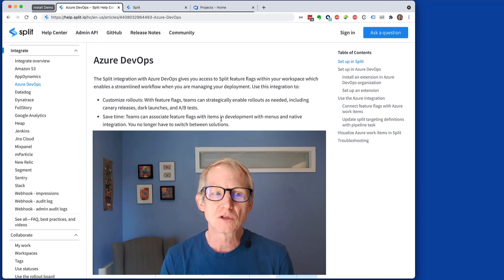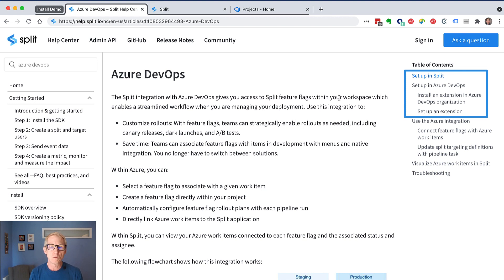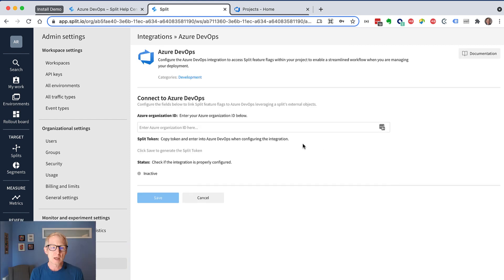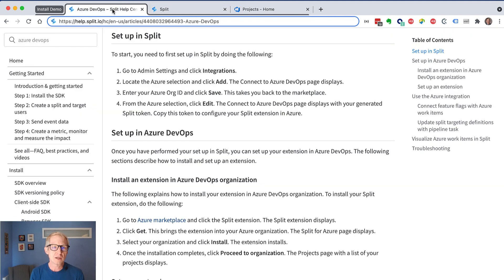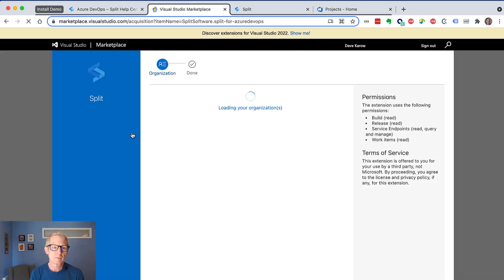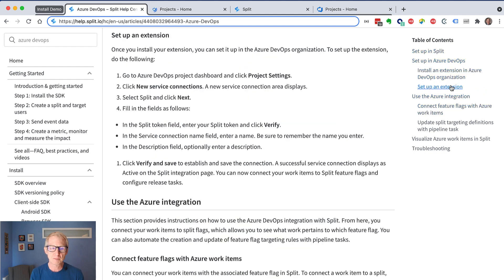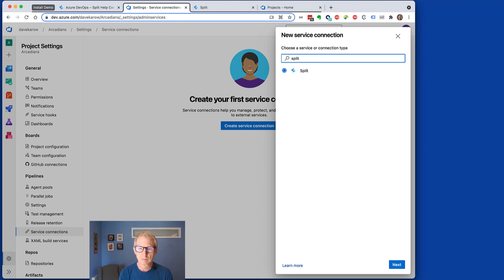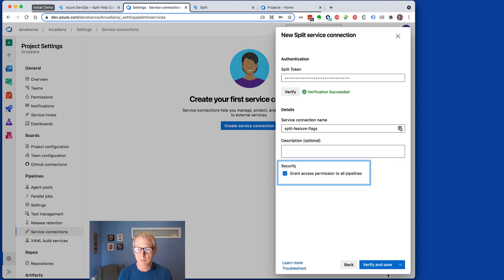Install Split Integration With Azure DevOps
Here are the three steps for installing the Split integration with Azure DevOps. Need help with a specific step? Jump here:
0:00 Start at Split's Help Center
0:31 ONE: Add Azure DevOps in Admin Settings, Integrations in Split
1:15 TWO: Install Split from the Azure Marketplace
1:50 THREE: Add Split as a new Service Connection in Azure DevOps Project Settings
2:43 Important: Be sure to Grant access to all pipelines during step three.

Want to see what it's like to use Split and Azure DevOps together? Here you go